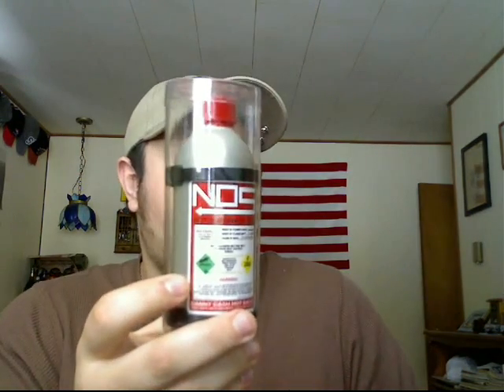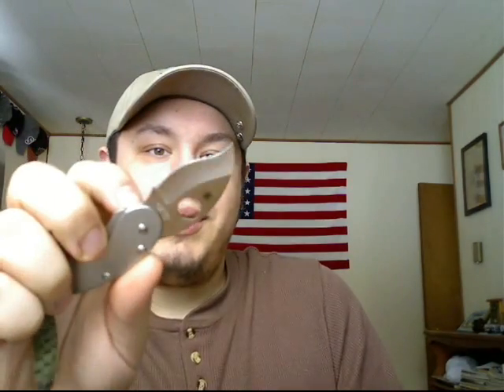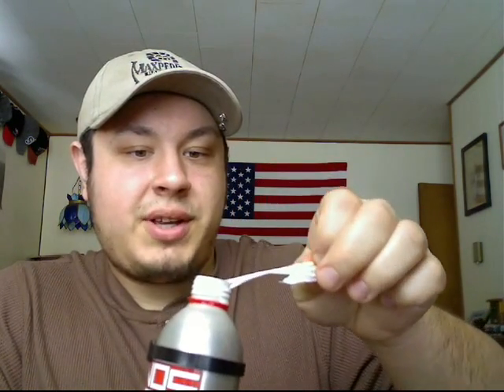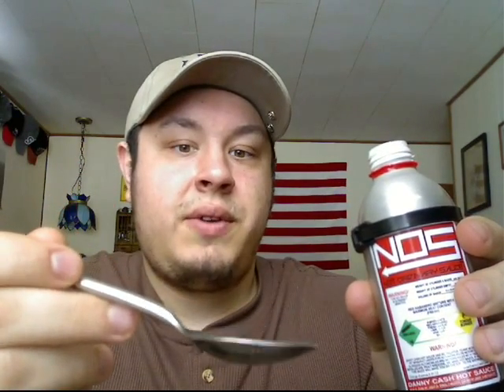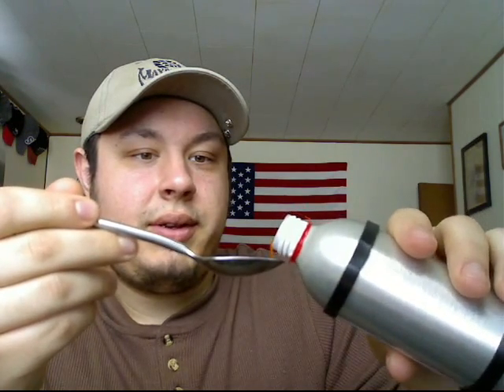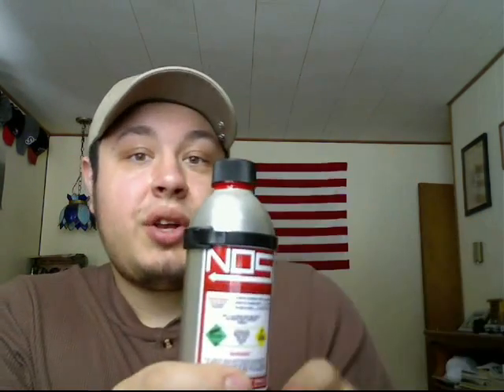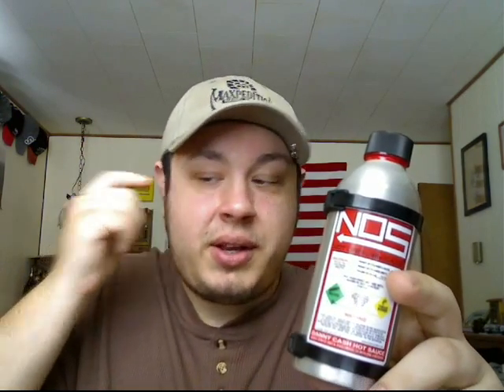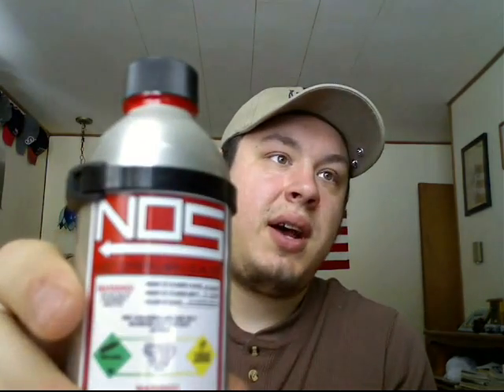Hot Sauce Review : Danny Cash (Red Cap NOS Hot Sauce)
This is a regular vinegar pepper hot sauce but packs more heat than most, awesome for chili!!! The cool packaging is a bonus and made me pick this sauce but Im glad I did! Cutlerylover Heat Rating = 6